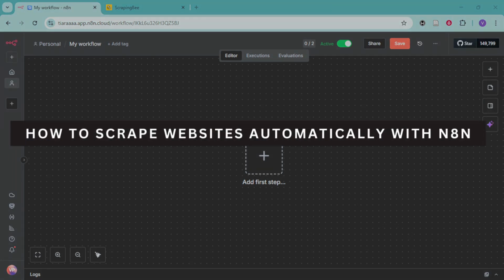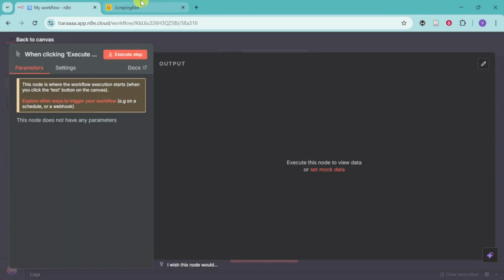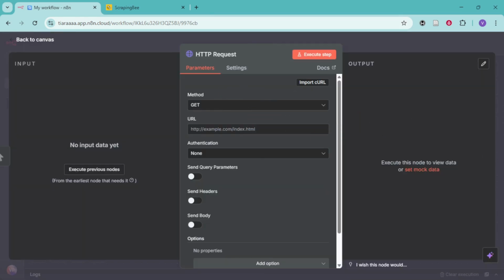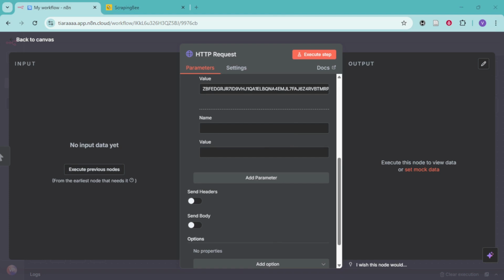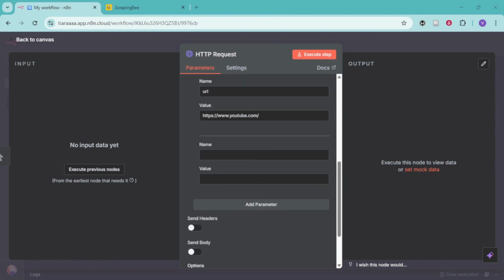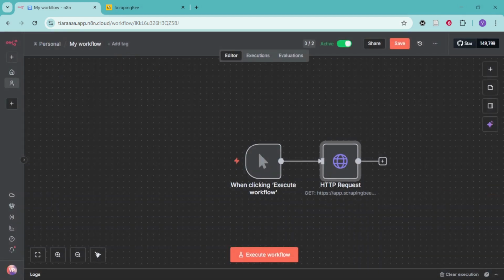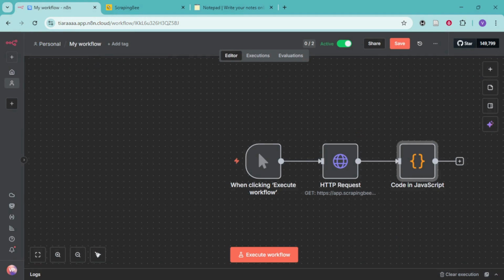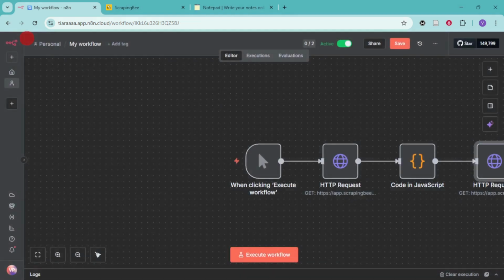How to Scrape Websites Automatically with n8n | n8n Tutorial (2027)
Want to collect data from websites without writing code? This tutorial will show you how to scrape websites automatically using n8n—perfect for marketers, analysts, and developers who need structured web data on autopilot. I’ll walk you through building a no-code workflow using n8n’s HTTP Request and HTML Extract nodes.

In this tutorial, you'll learn:
How to set up a web scraping workflow in n8n
Step-by-step instructions to extract data from a webpage using HTML Extract
Tips for scheduling scrapes and handling dynamic content

Automate your data gathering—learn how to scrape websites efficiently with n8n!